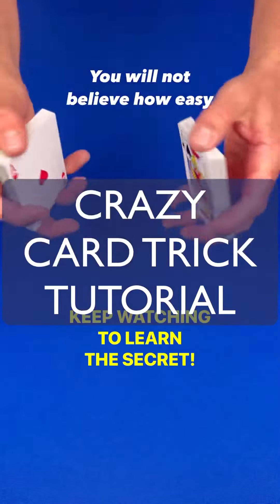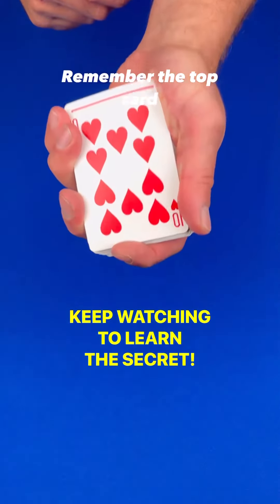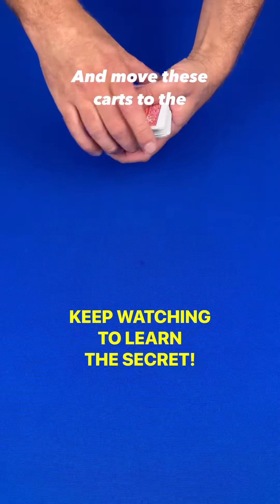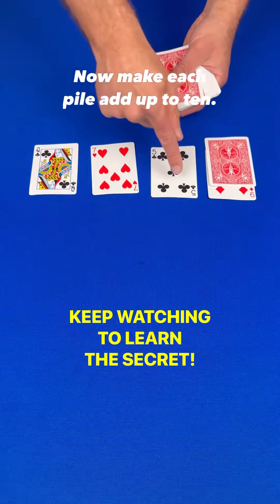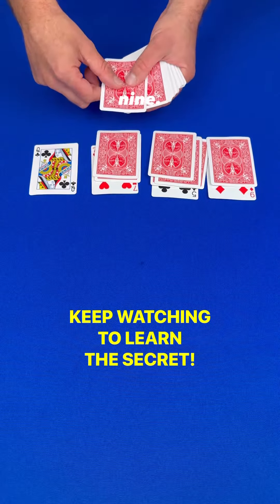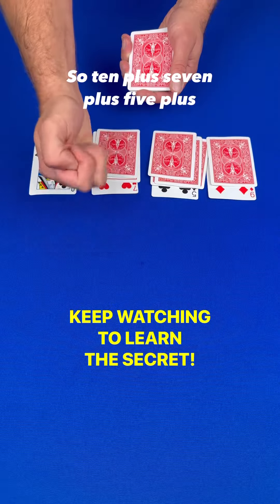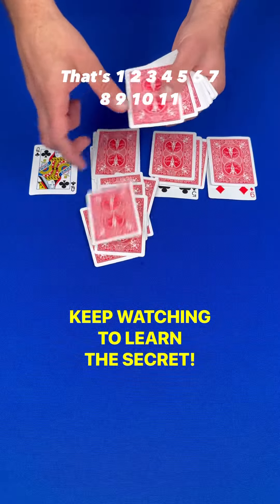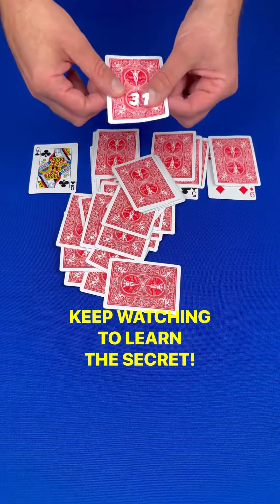Crazy card trick tutorial!